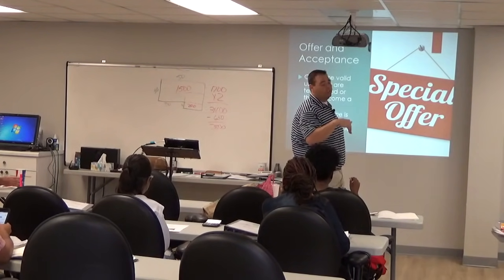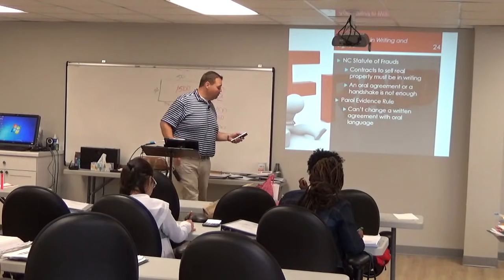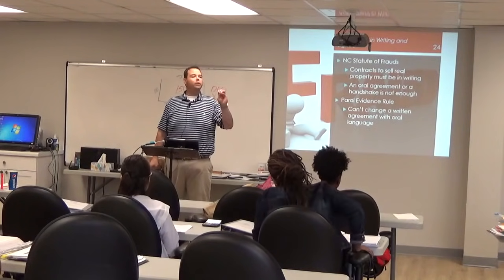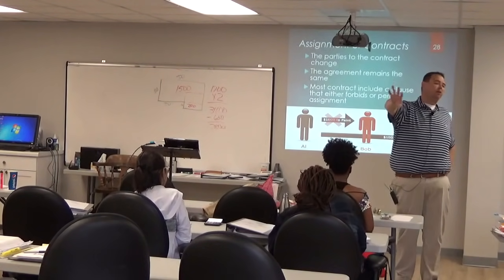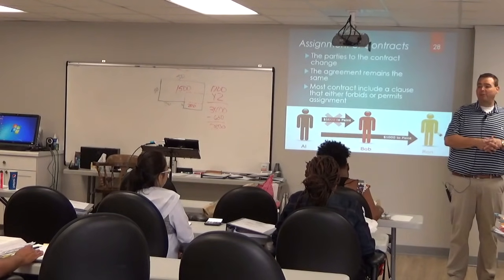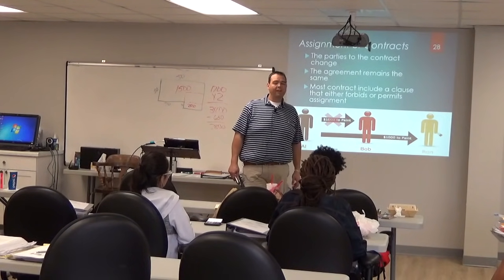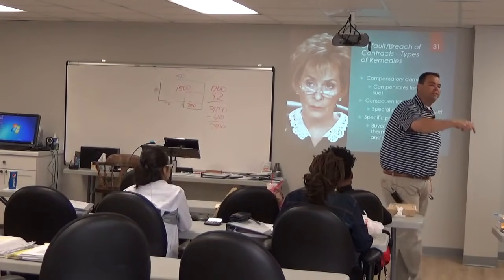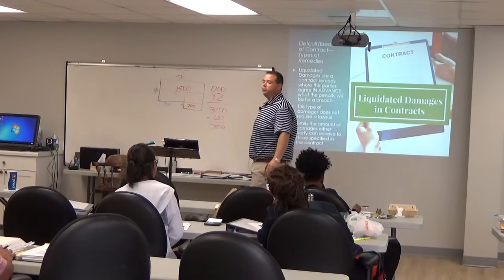Chapter 9 Part 2 Offer and Acceptance, Damages